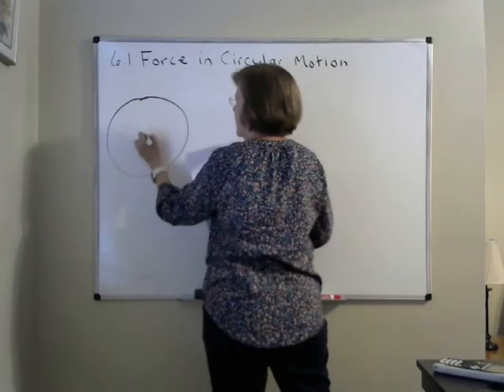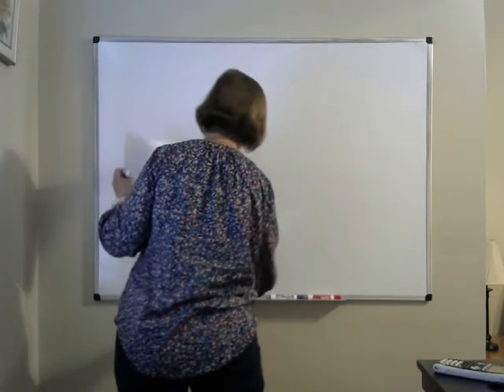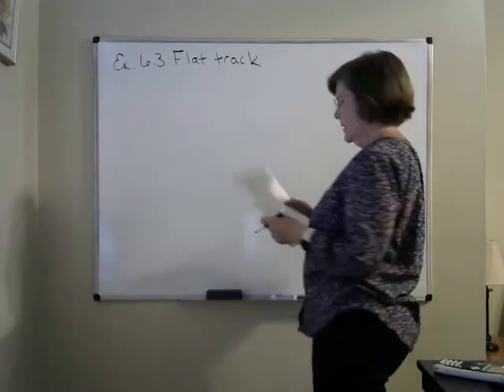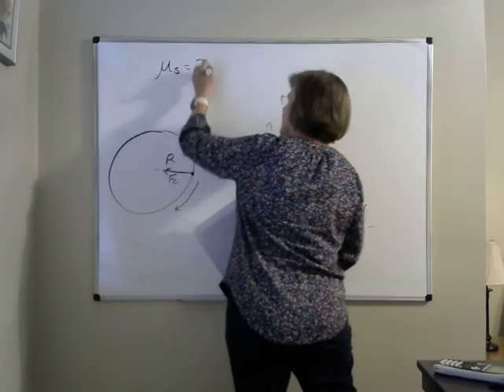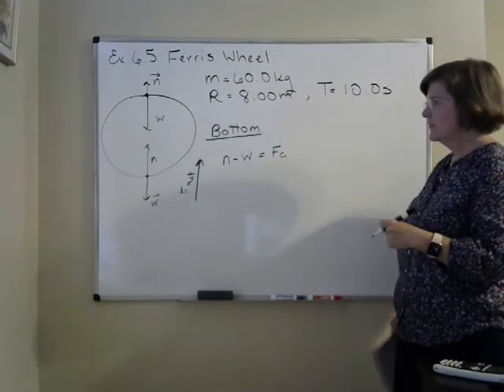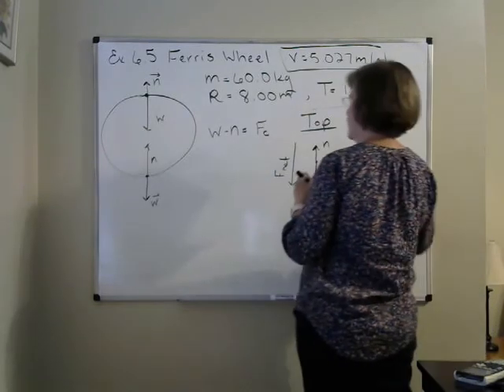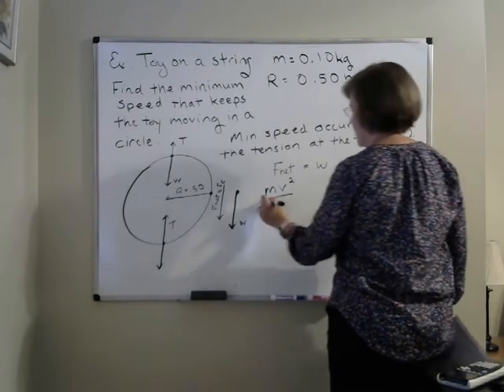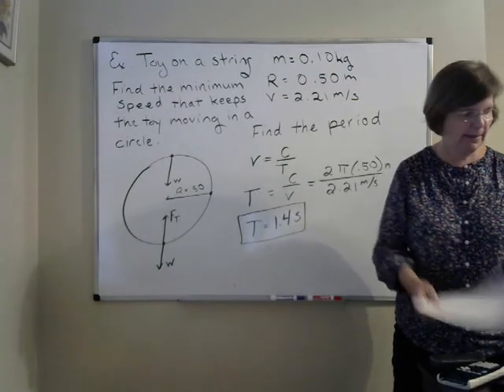PHYS 1401 Chapter 6 Sections 1 & 2